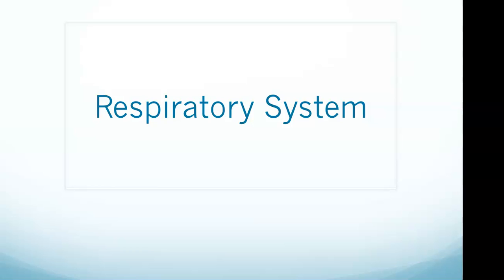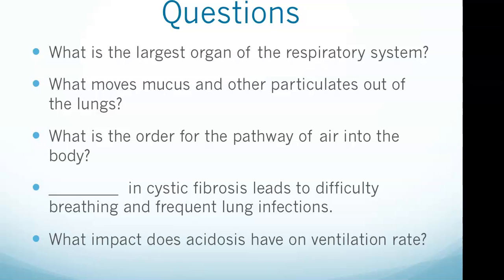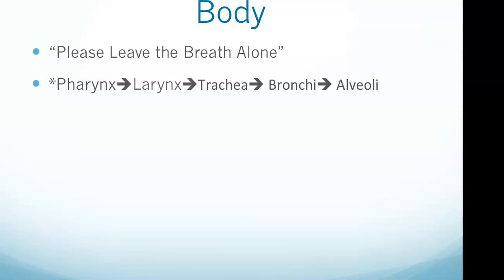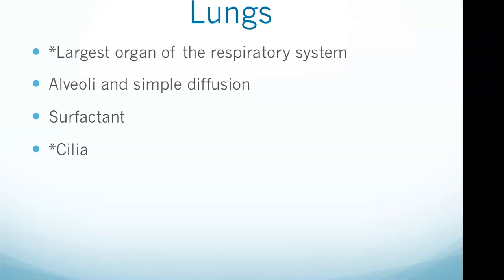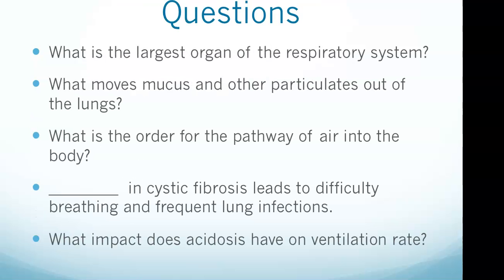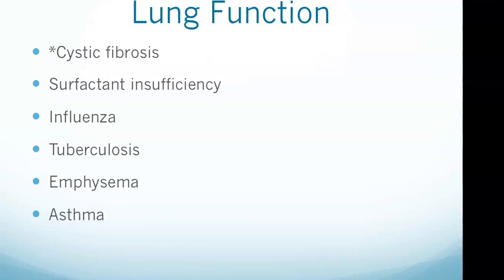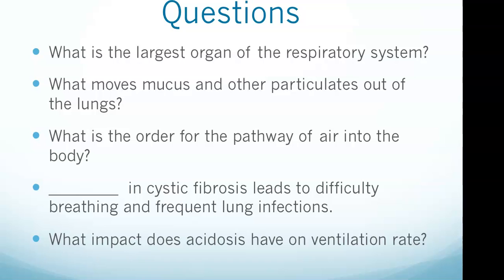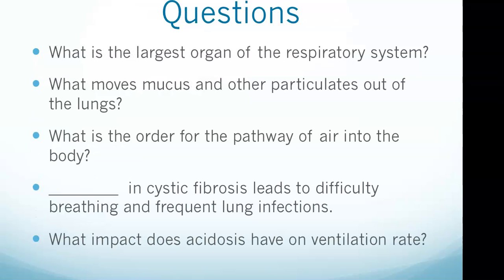ATI TEAS Exam: Respiratory System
This video prepares you for the ATI TEAS Exam (respiratory system). Below are a few questions you want to be able to answer.
• What is the largest organ of the respiratory system?

• What moves mucus and other particulates out of the lungs?

• What is the order for the pathway of air into the body?

• _________  in cystic fibrosis leads to difficulty breathing and frequent lung infections.

• What impact does acidosis have on ventilation rate?

The primary function of the respiratory system is to facilitate gas exchange between the body and the external environment and to provide oxygen to the body by working with the cardiovascular system. Oxygen diffuses into the body through the lungs and is sent throughout the body by the circulatory system. Carbon dioxide is returned to the lungs by the circulatory system and the lungs release it into the environment.

Pathway of Air Into the Body
Air first enters the body through the pharynx. The epiglottis covers the entrance to the larynx while swallowing. Air passes through the larynx (voice box) and enters the trachea (windpipe). The trachea splits into two bronchi, which are the main passageways to the left and right lung. The trachea allows air to flow between the lungs and the oral or nasal passageways.

The mnemonic "please leave the breath alone" can help you remember the pathway of air into the body (pharynx →   larynx →   trachea →   bronchi →   alveoli).

Lungs

The lungs are the largest organ of the respiratory system.

The exchange of carbon dioxide for oxygen at the alveoli relies on simple diffusion. The walls of the alveoli are only one cell thick. This maximizes the diffusion rate. There are millions of alveoli in the lung.

Surfactant reduces surface tension to prevent lung collapse.

The cilia move mucus and other particulates out of the lungs.

Ventilation Rate

An increase in carbon dioxide concentration in the blood would lead to a decrease in blood pH and then lead to an increase in the ventilation rate.

A decrease in carbon dioxide concentration in the blood would lead to a decrease in ventilation rate.

In acidosis, the concentration of carbon dioxide is high. An increase of protons decreases the pH of blood. This causes acidosis and leads to an increase in ventilation rate.

Alkalosis, on the other hand, has a low concentration of carbon dioxide, a decreased concentration of protons, an increased pH of blood, and a decrease in the ventilation rate.

Vital capacity refers to the amount of air that can be inhaled and exhaled with effort.

The tidal volume is the amount of air inhaled and exhaled during normal breathing.

Inspiratory reserve volume refers to the amount of air that can be forcibly inhaled.

The expiratory reserve volume is the amount of air that can be forcibly exhaled.

Lung Function Impediments
The thick mucus (not thin) in cystic fibrosis leads to difficulty breathing and frequent lung infections. The difficulty breathing leads to decreased efficiency in gas exchange. Due to breathing being more difficult, the respiratory system must work harder to bring in air. Carbon dioxide and lactic acid are released, leading to a drop in pH.

Surfactant insufficiency results from a mutation in surfactant proteins and is commonly found in newborns.

Tuberculosis is caused by mycobacterium. If untreated, mycobacterium tuberculosis can lead to scarring of the lungs.

Prolonged smoking, or exposure to others who smoke, can lead to emphysema. Emphysema involves breakdown of the alveoli and damage to the cilia.

Asthma is characterized by inflammation and a subsequent narrowing of the airway that makes breathing more difficult.